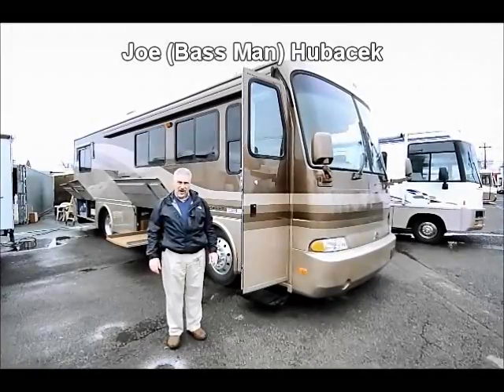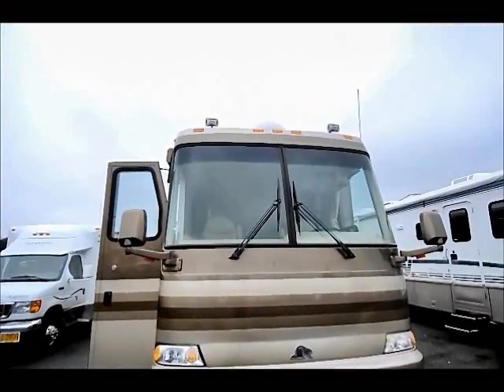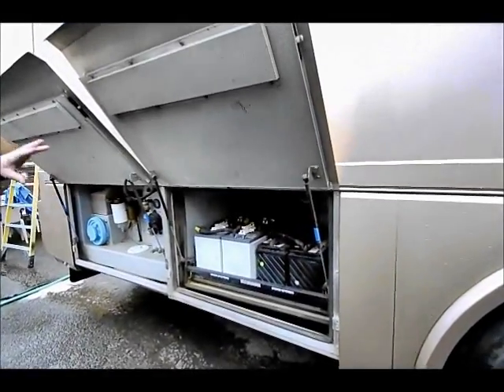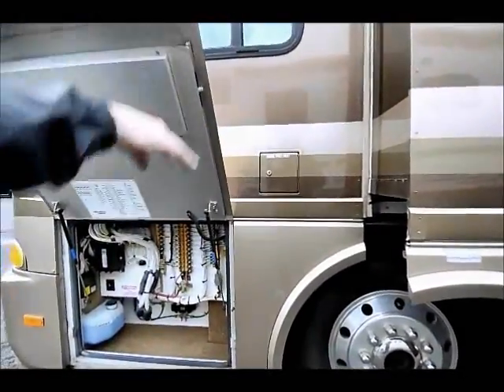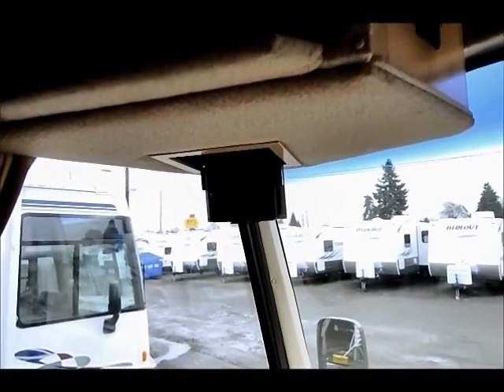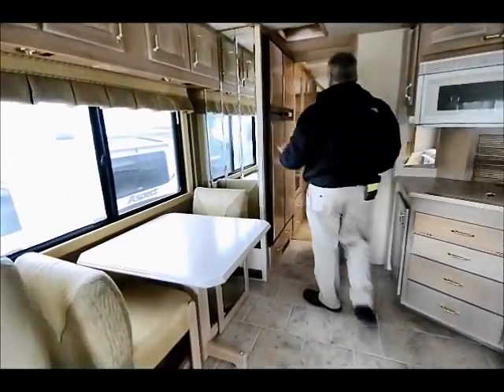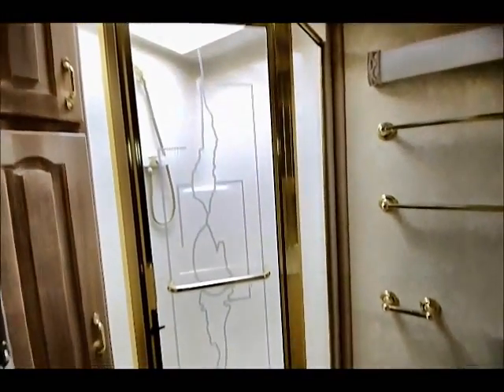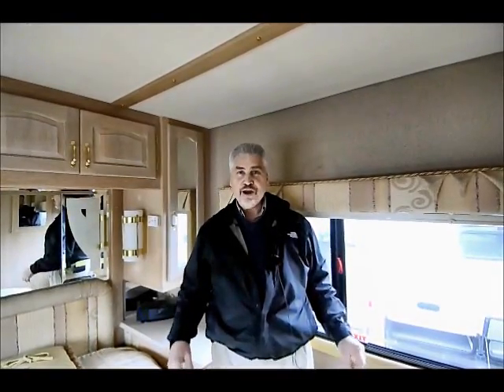The RV Corral 2000 Beaver Patriot 33 - 33'